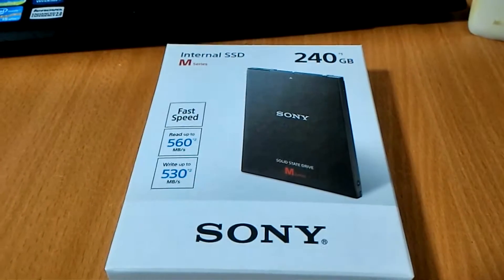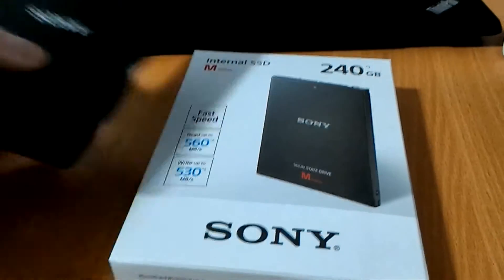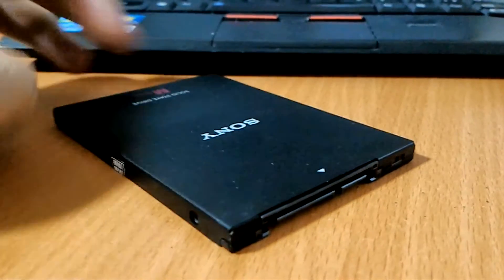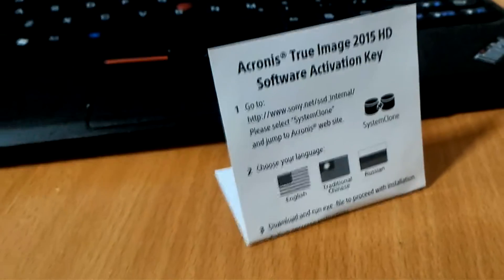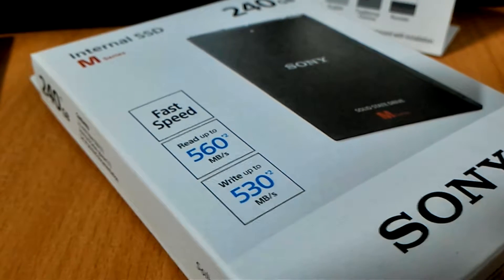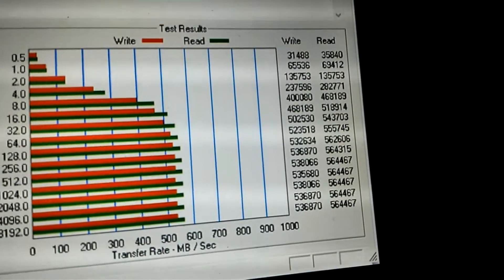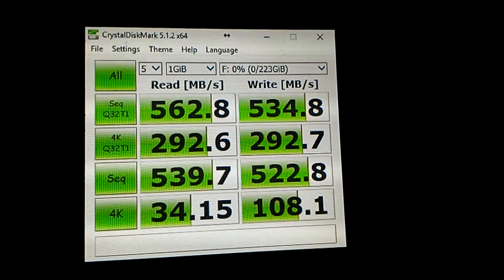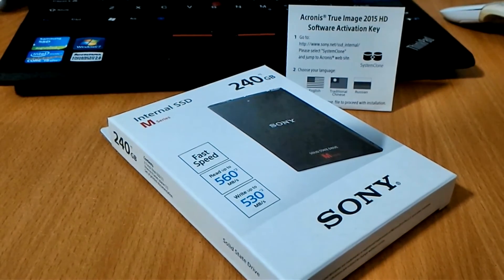Quick Look : Sony SLW-MG2 240GB Internal SSD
The new Sony SLW-MG2 is their first attempt into the SSD market. With a review unit available, we wanted to put the unit to the test, and find out how well can this SSD perform. We also wanted to find out if these drives can bring real value to consumers and if it live up to its stated specifications.